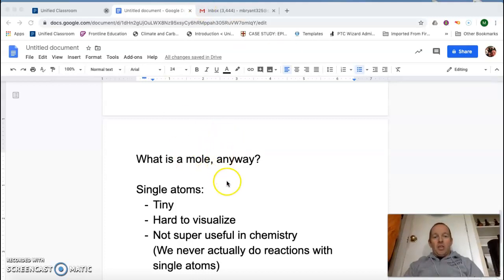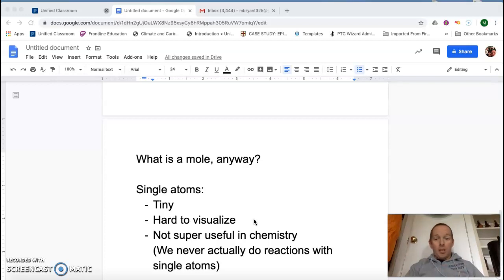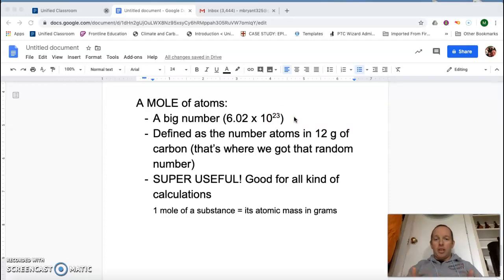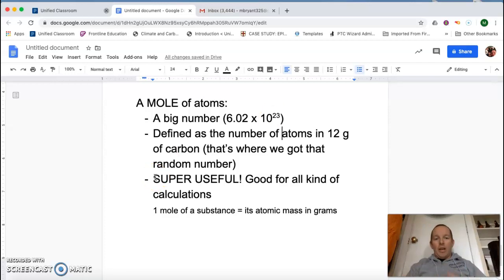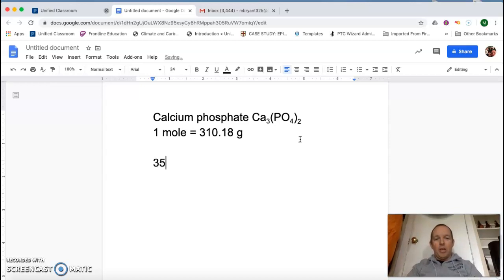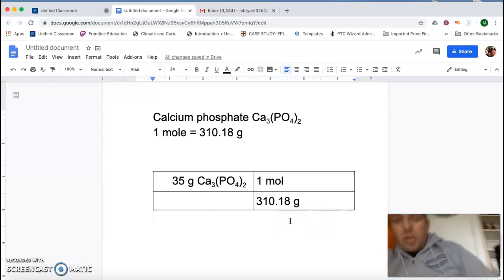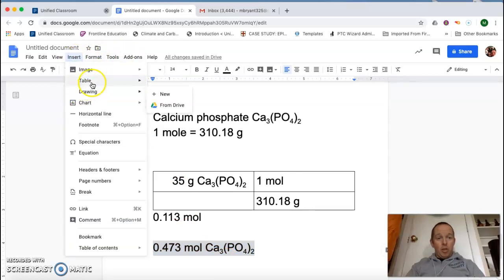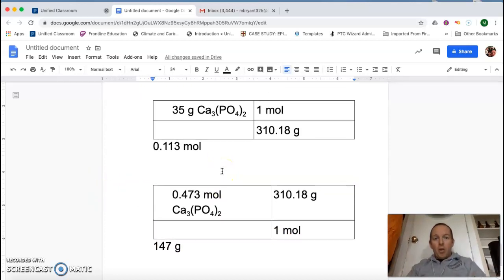What is a Mole? Quick Mole Conversion Review